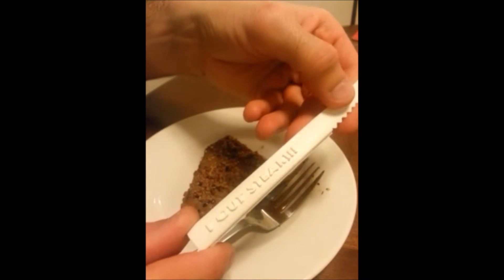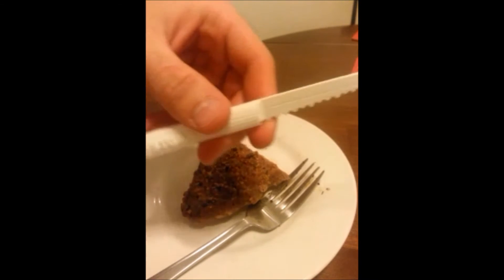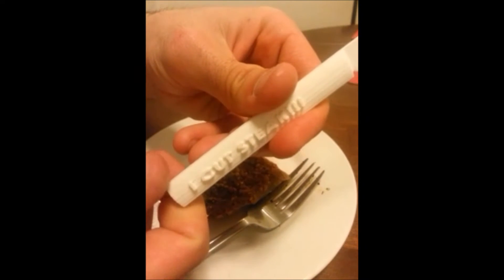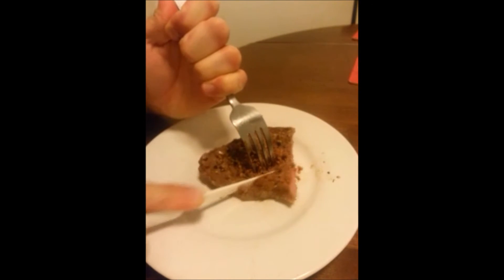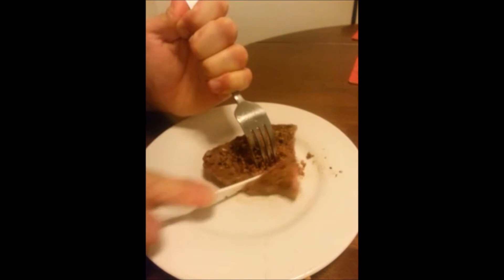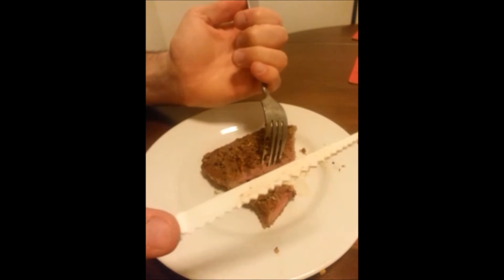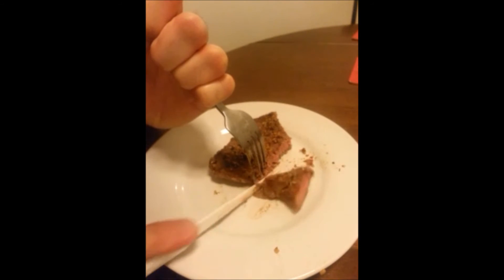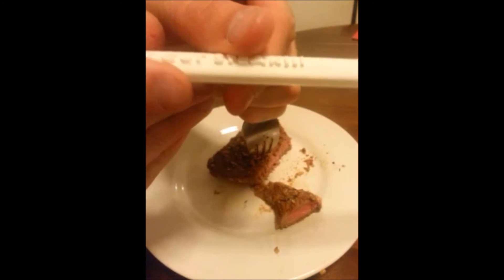I Designed and 3D PRINTED a STEAK KNIFE!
I drew this knife in CAD just for a night when I was making steak. I thought it was a pretty fun thing to make, so I wanted to share it.

Please let me know what you think of this video with COMMENTS, THUMBS UP, THUMBS DOWN, or SUBSCRIBE if you'd like to help others see it or see more videos to come! I'm constantly trying to improve my videos, so any feedback is welcome.

The actual knife is not a finished piece, but it worked just fine! Again, as seen in the video, it's flat on one side (build plate side). The embossed letters reading "I CUT STEAK" turned out perfectly though and black sharpie really brings it out.